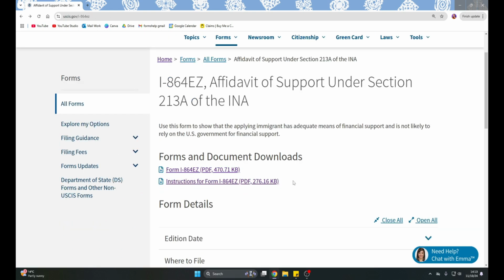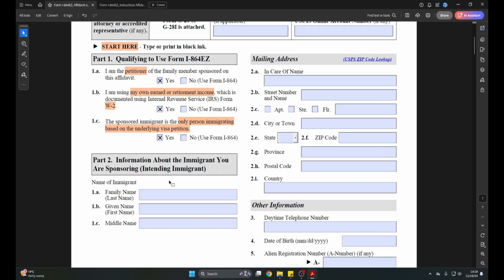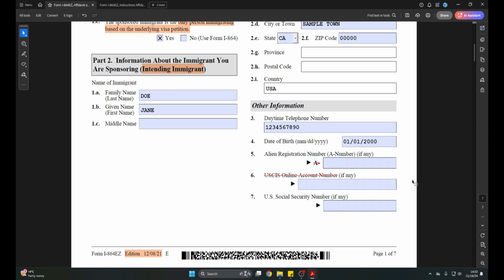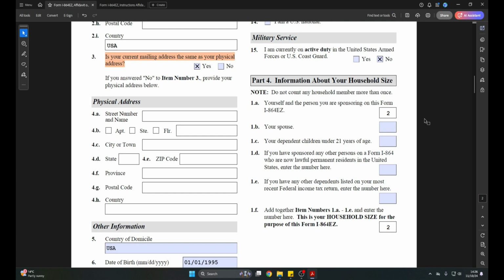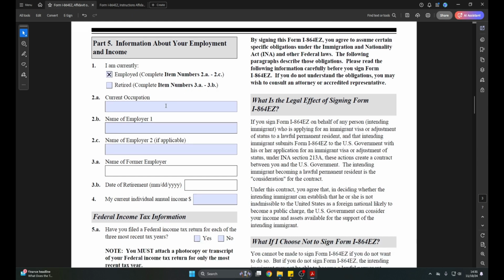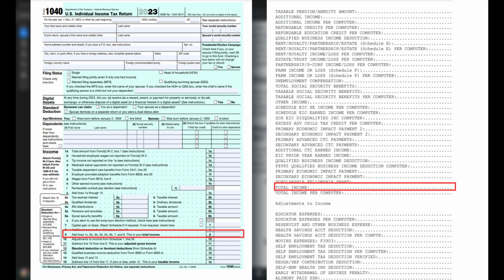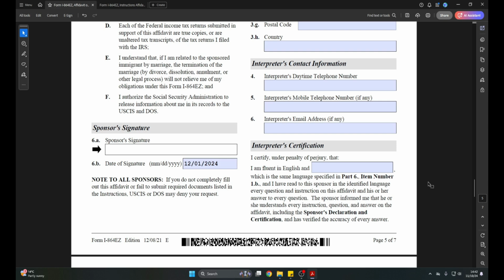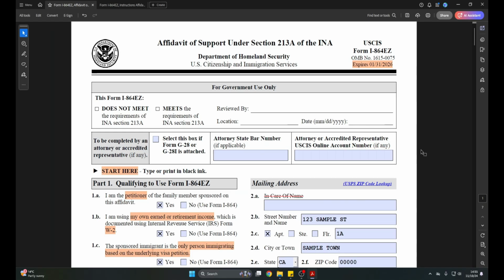I-864EZ STEP BY STEP GUIDE Adjustment of Status, Consular Process Green Card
TIME STAMPS:
0:00 Intro and why you should use Adobe
01:58 Part 1: Eligibility
03:39 Part 2: Beneficiary Information
06:04 Part 3: Petitioner Information
08:04 Part 4: Household Size
10:38 Part 5: Employment and Tax Info
15:20 Parts 6-9
16:45 Evidence